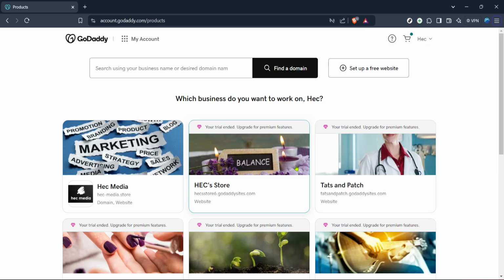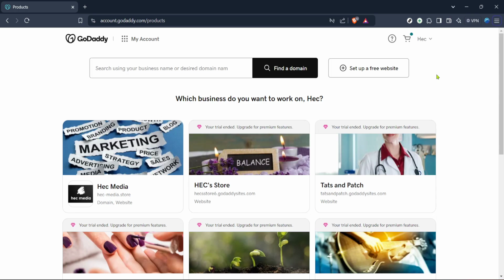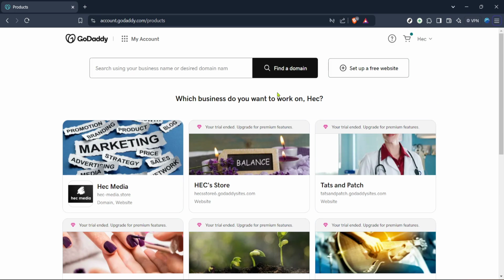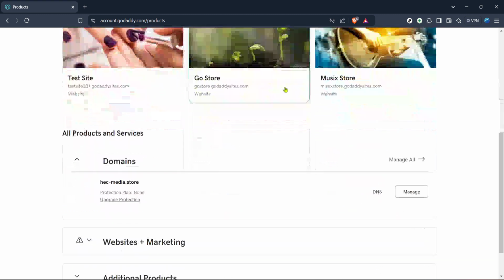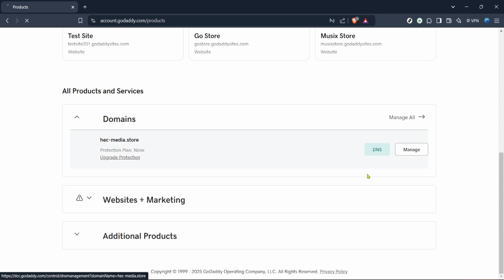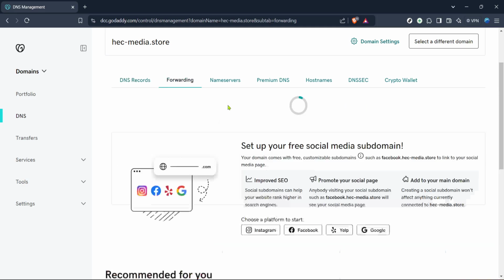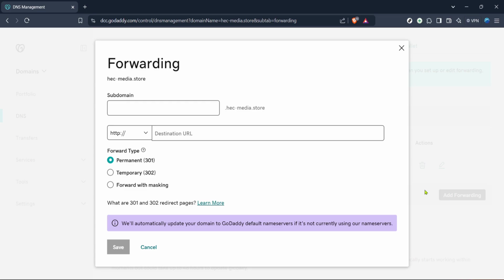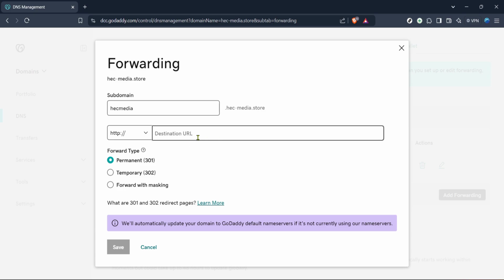How to Setup a Subdomain in Godaddy (Full 2025 Guide)